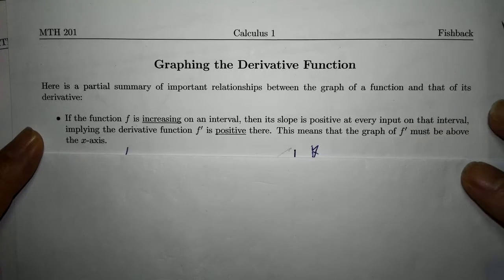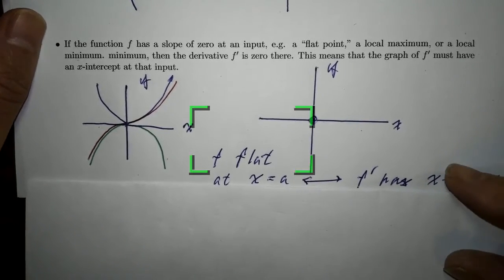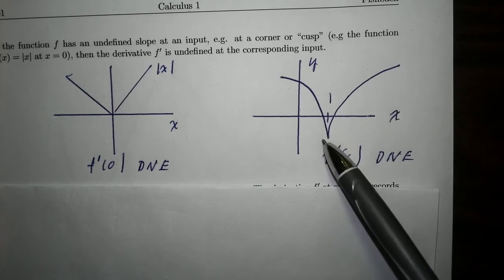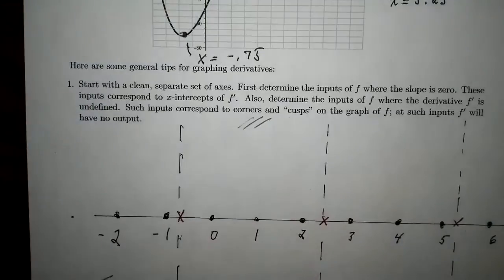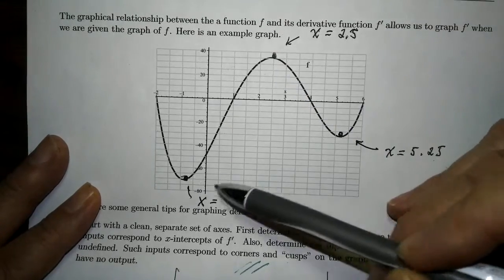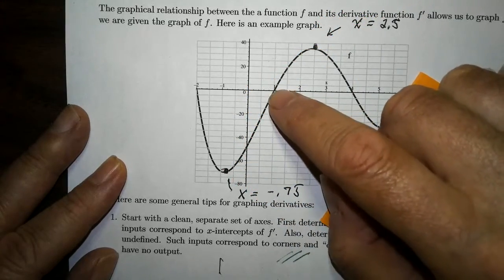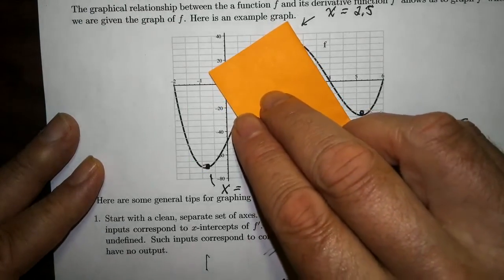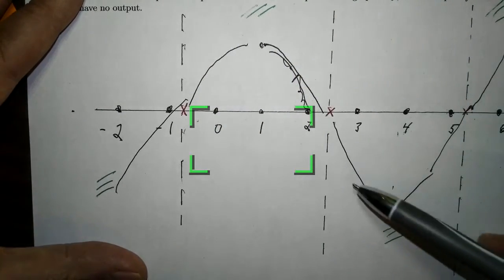Graphing the Derivative Function